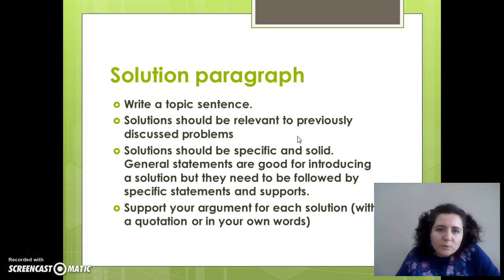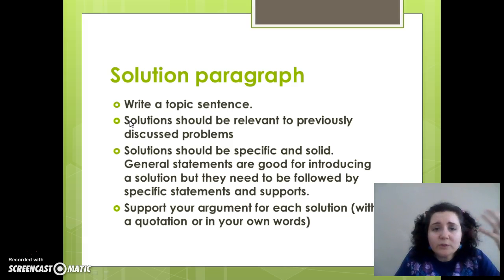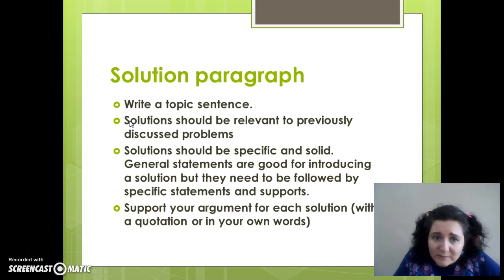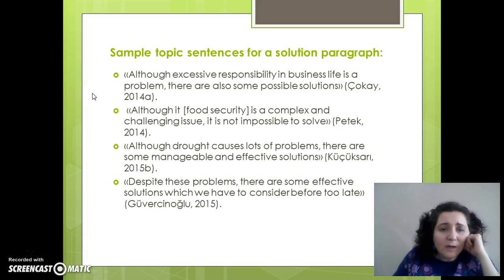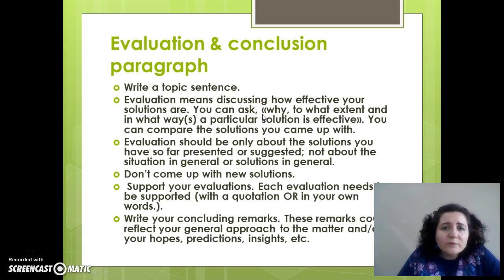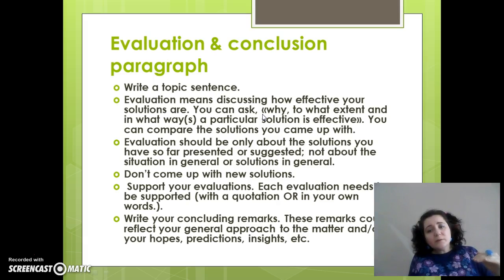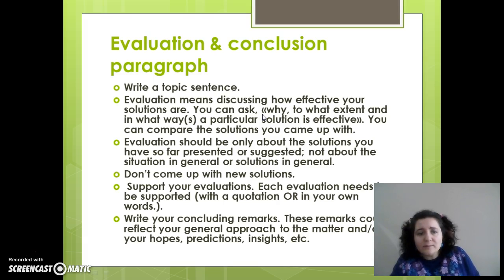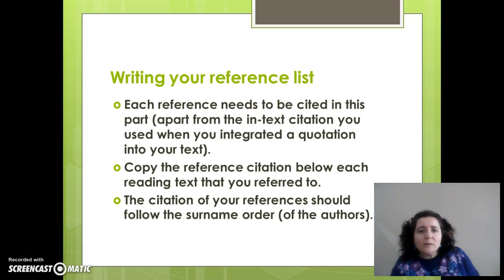Developing your SPSE essay - Partt1-video 3 - Eva.&Con. par.